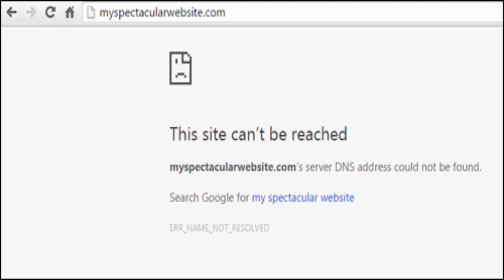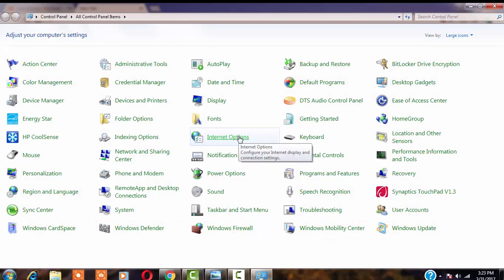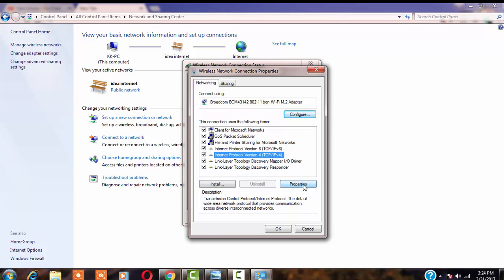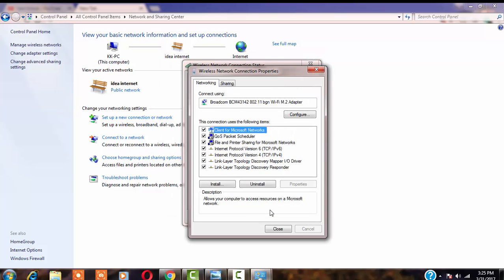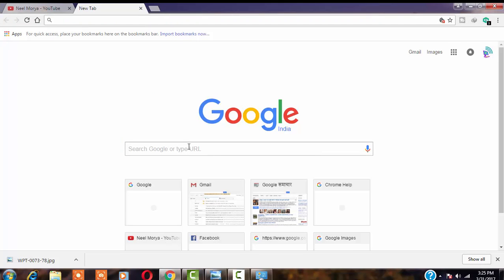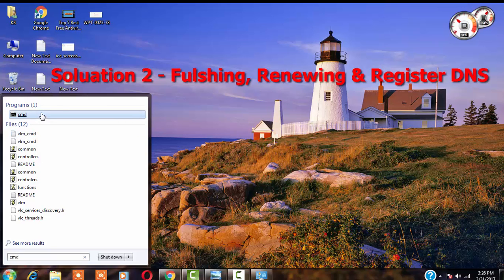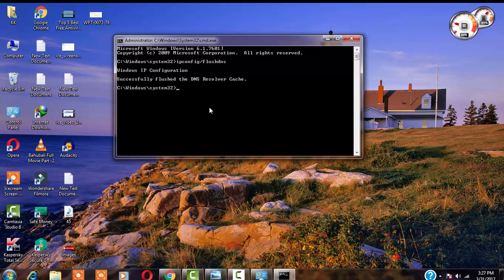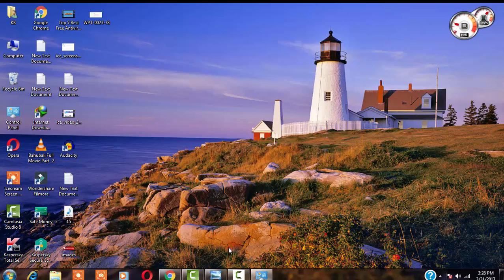HOW TO FIX - Server IP/DNS Address Could Not Be Found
Server DNS Address Could Not Be Found Windows 10/8/7

Fix DNS Server Not Responding On Windows 10/8/7

How To Fix - Server IP/DNS Address Could Not be found (2020)
There might be problem with your DNS servers of ISP. A computer by default uses ISP DNS servers. You can manually configure your DNS servers. It is free and usually better than your ISP.

Solution 1.

1.Go to Control Panel - Network and Internet - Network and Sharing Centre

2.Click on Change Adapter settings.

3.Right click on your Wireless Network Connection or Local Area Connection and select properties.

4 .Select internet protocol version 4.

5. Click on "Use the following DNS server address" and type either of the two DNS given below.

OpenDNS

Solution 2

Commands for CMD:
ipconfig /flushdns
ipconfig /renew
ipconfig /registerdns

If none of this works, then open command prompt(Run as Administrator) and run these commands:

ipconfig /flushdns
ipconfig /registerdns
ipconfig /release
ipconfig /renew
Exit
Hopefully that fixes it, if its still not fixed there is a chance that its a NIC related issue(driver update).

🔽People Also Watching These Video🔽

Thanks!!!